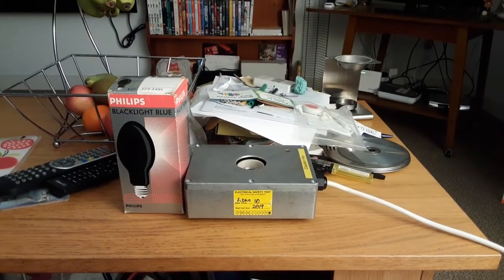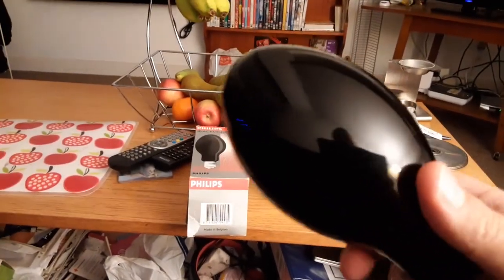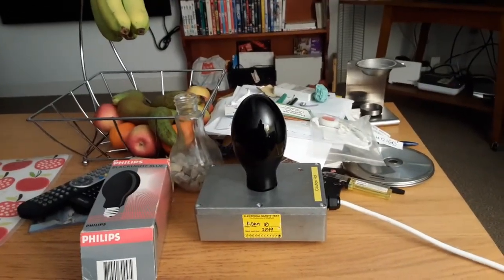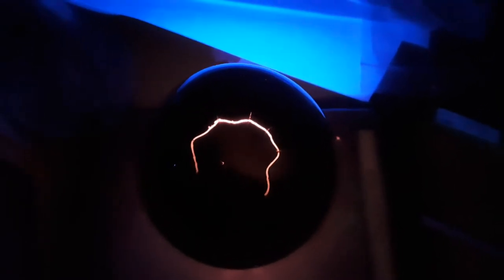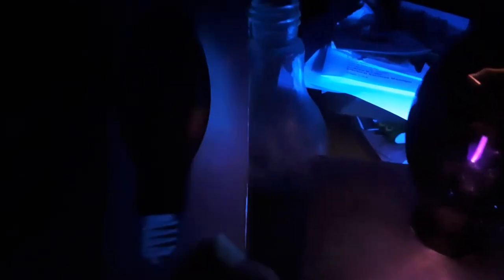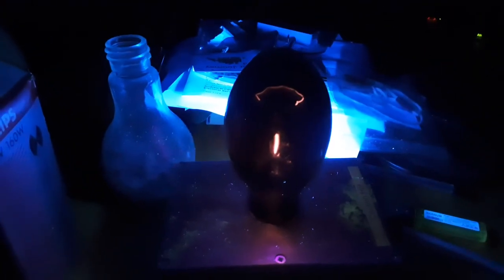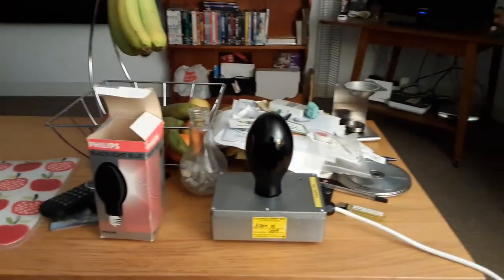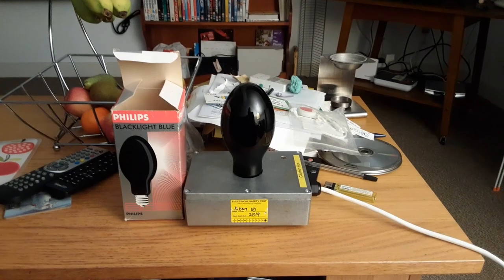Philips 160 watt self ballasted blacklight blue mercury vapor lightbulb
This mercury vapor bulb 💡was bought off Ebay as it really caught my eye, the filament is at the top and the arc tube is halfway in the centre and that's how Philips made the bulb, it's blacklight blue at 160 watts.